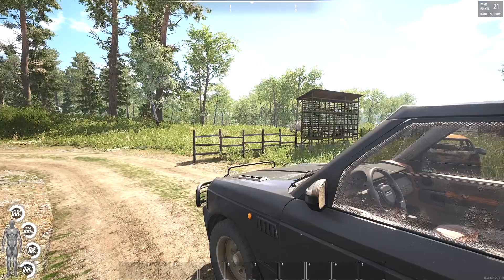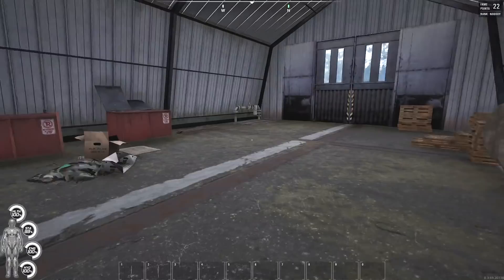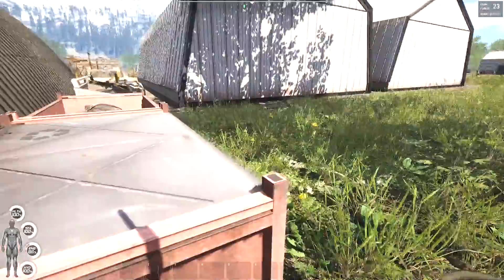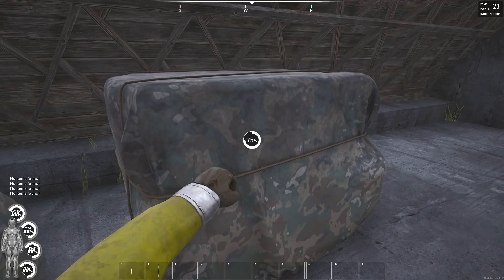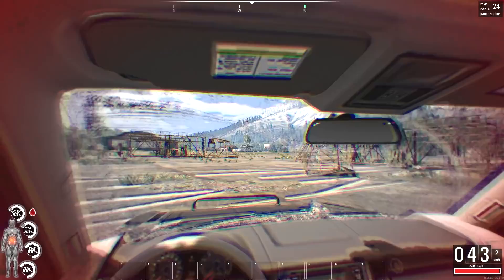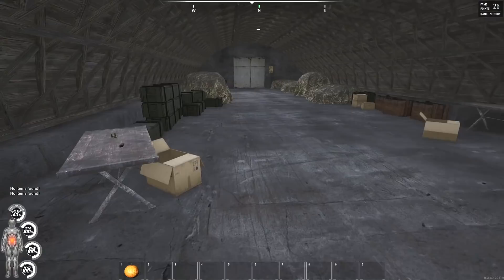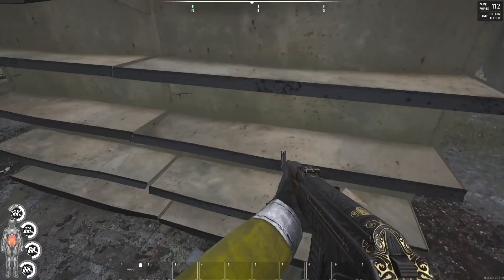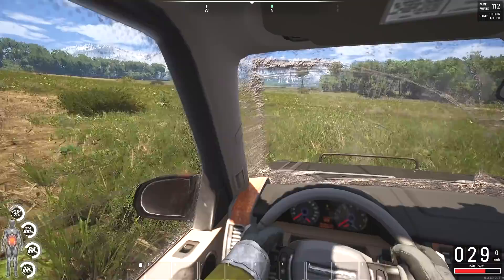SCUM - Single Player EP2 (The Airfield)